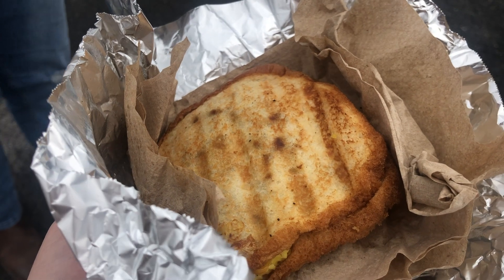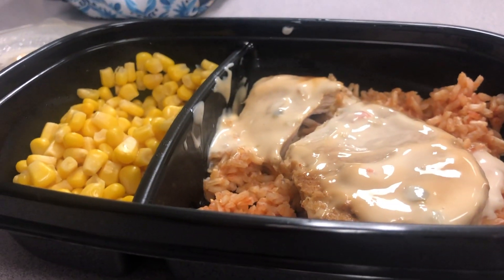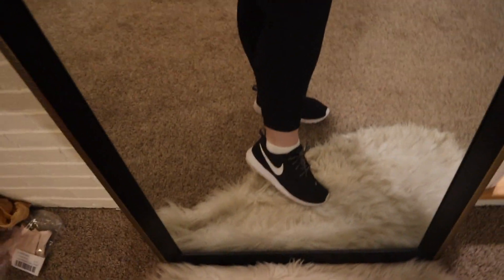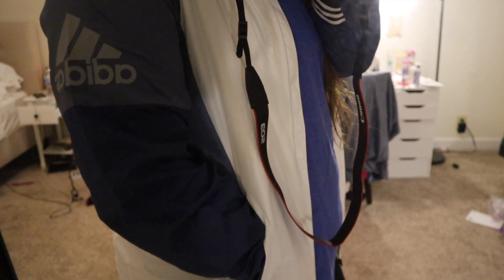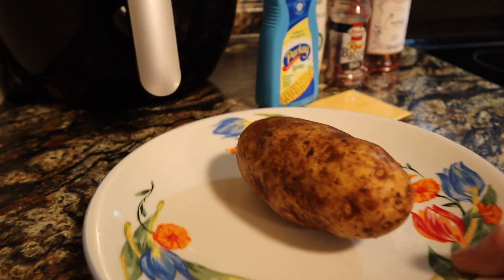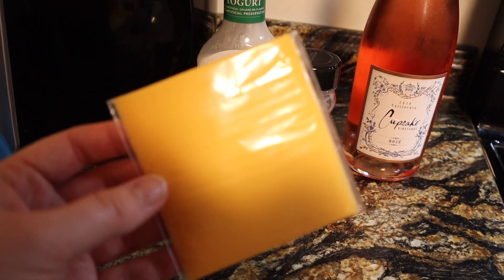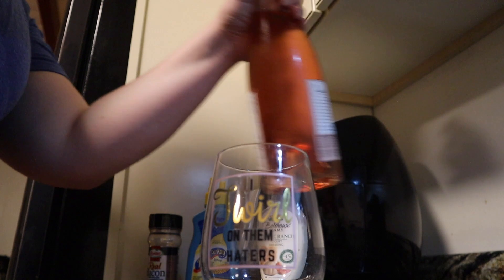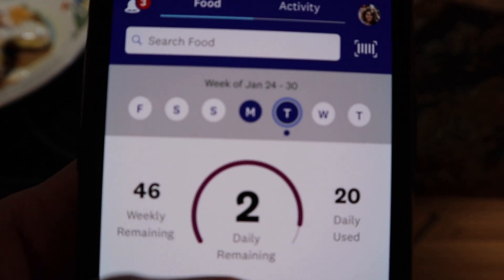MY WW WHAT I EAT IN A DAY TO LOSE WEIGHT || WW PURPLE || What I Eat Wednesday || Weight Loss Journey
Thanks for stopping in to see an example of whatieattoloseweight on myww, I hope this helps you out in some way or gives you some ideas :) My meals today are
-breakfast melt (4 pts)
-queso chicken (1 pt)
-fiber 1 bar (5)
-loaded large baked potato (4)
-6 oz cupcake rosé wine (4 pts)

I got a blue dot and had 2 points for rollover :)
Let me know how you feel about some gymattire videos!

I honestly LOVE the Weight Watchers Freestyle program. It is so flexible and has made a huge difference in my life.
Here is the link to sign up and get a FREE month of membership: